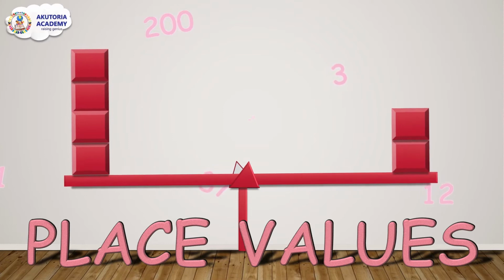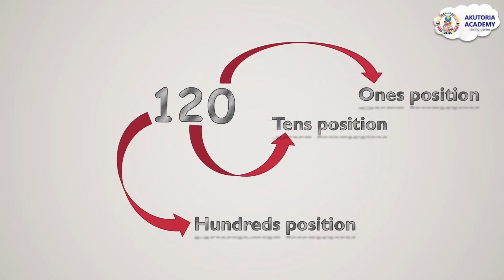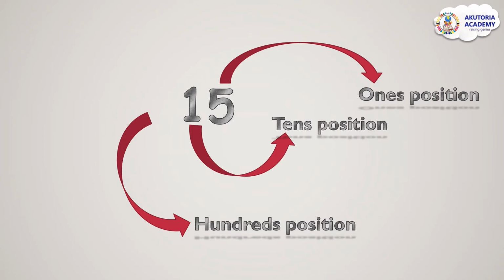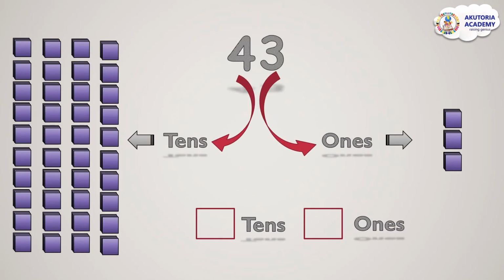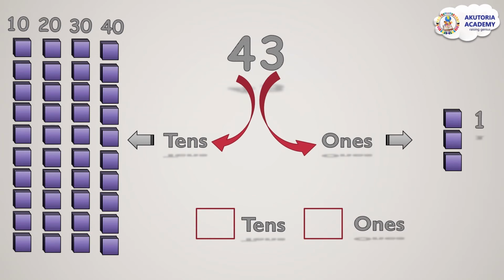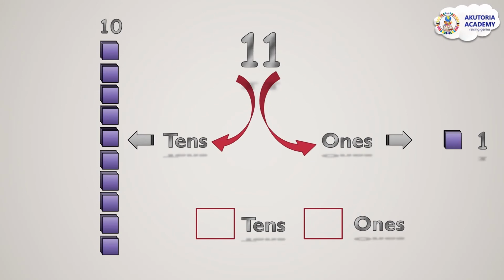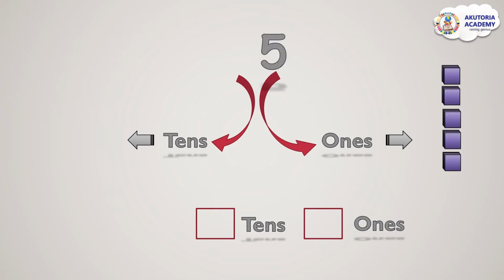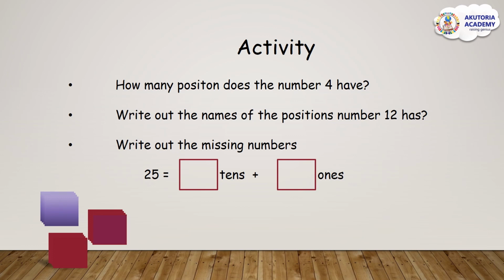Place Value (Hundred, Tens and Ones)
This is a flip video on the place value of a single digits in a group of numbers.